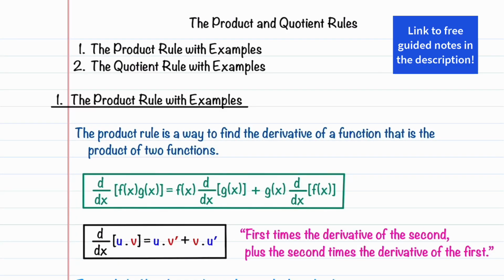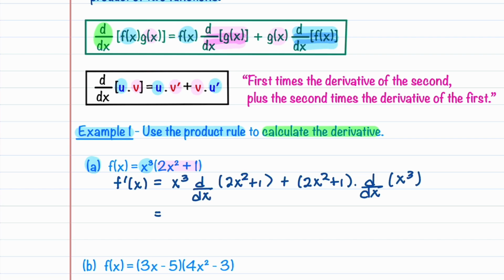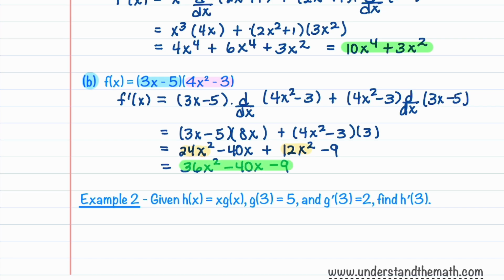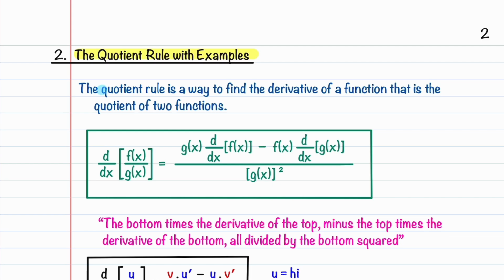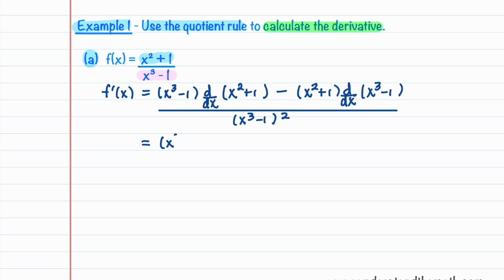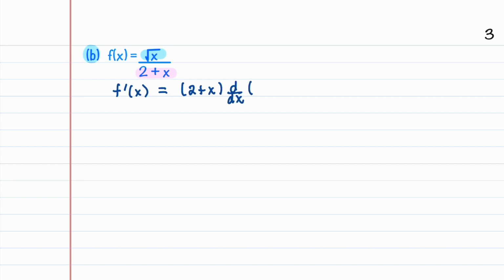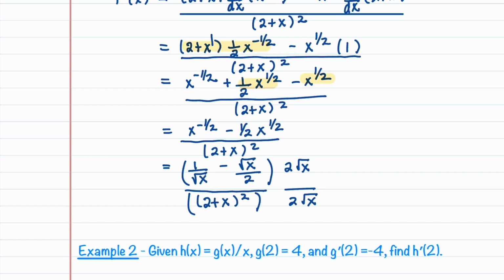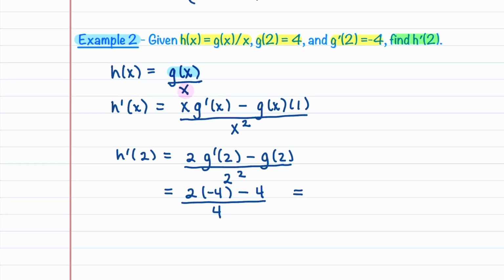Product Rule & Quotient Rule Examples | Step-by-Step Derivative Practice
📚 Learn How to Use the Product and Quotient Rules in Calculus
In this video, you’ll learn two powerful differentiation rules for handling products and quotients of functions. We’ll break down each rule, go through worked-out examples, and practice applying them step by step.

🔍 What You’ll Learn in This Video:
✔ Formula: (f(x)g(x))′ = f(x)g′(x) + g(x)f′(x)
✔ How to remember it: “First times derivative of the second, plus second times derivative of the first”
✔ Examples:
• f(x) = x³(2x² + 1)
• f(x) = (3x – 5)(4x² – 3)
• h(x) = xg(x), with g(3) = 5 and g′(3) = 2, find h′(3)

✔ Formula: (f(x)/g(x))′ = [g(x)f′(x) – f(x)g′(x)] / [g(x)]²
✔ How to remember it: “Low d hi, minus hi d low, over the square of what’s below”
✔ Examples:
• f(x) = (x² + 1) / (x³ – 1)
• f(x) = x / (2 + x)
• h(x) = g(x)/x, with g(2) = 4 and g′(2) = –4, find h′(2)

By the end of this video, you’ll be confident using the product and quotient rules to differentiate more complicated functions and solve problems step by step.

*Timestamps*
00:00 Introduction
00:37 The Product Rule with Examples
07:30 The Quotient Rule with Examples